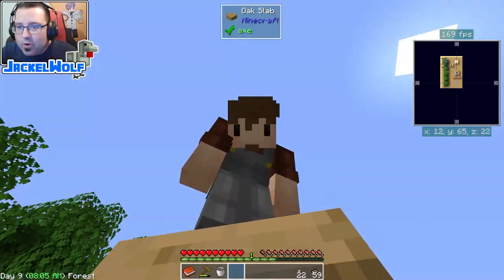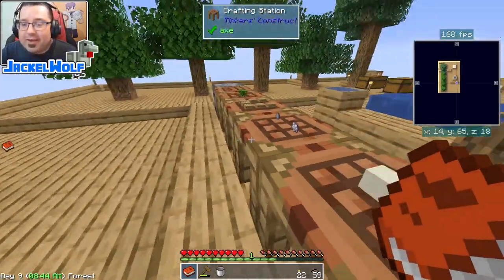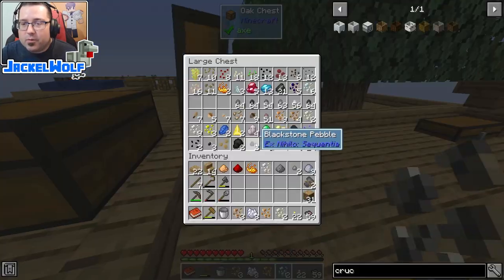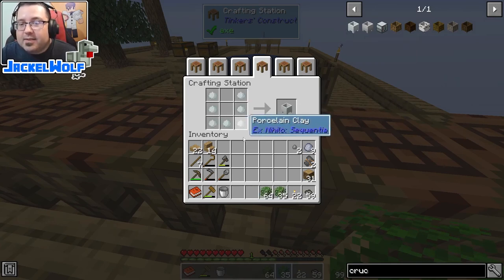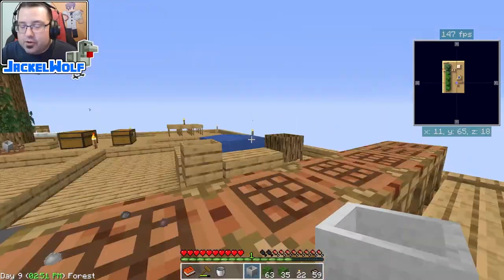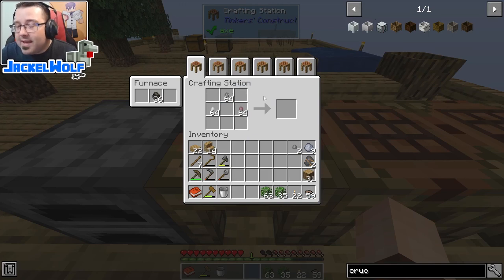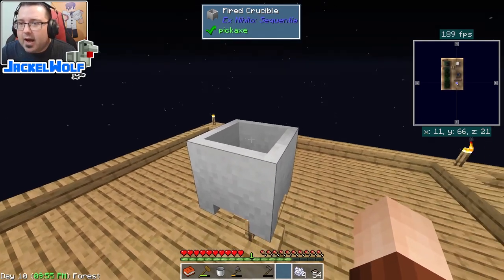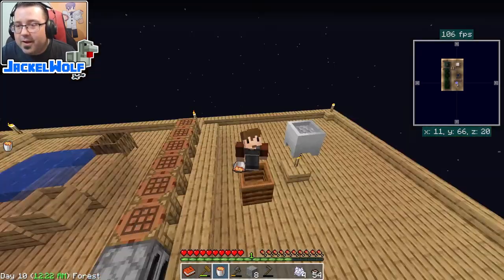SKYFACTORY ONE 101 - EP06 HOW TO GET LAVA - TUTORIAL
Darkosto has unexpectedly released SkyFactory One (or SkyFactory 5), a remake of the original SkyFactory modpack using 1.16 mods which means I am gonna need to start making some tutorials... Welcome to SkyFactory 101!

Now that we have water, we can now work on getting Lava in our world. We can do this by melting Cobblestone in a Crucible.

Chapters:
0:00 Welcome to the video!
0:15 'Last' Episode Info
0:46 'This' Episode Info - Hoe to get water into your world.
1:19 How to get Bone meal in SkyFactory One by sifting Dust in a Sieve.
2:44 How to get Bone meal in SkyFactory One by using the Vanilla Composter.
3:24 How to craft Porcelain Clay using Bone Meal and Clay Balls.
3:39 How to craft an unfired Crucible and turn it into a Fired Crucible using a furnace.
4:14 How to set up a Fired Crucible and use it to make lava.
4:45 Lava Heat Source overview.
5:39 Other block to melt for Lava.
7:51 'Outro'